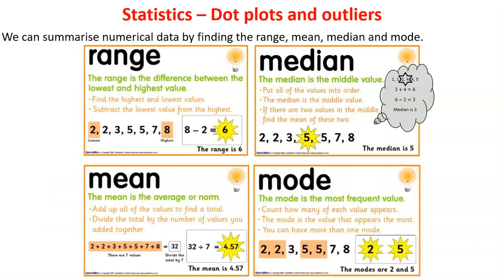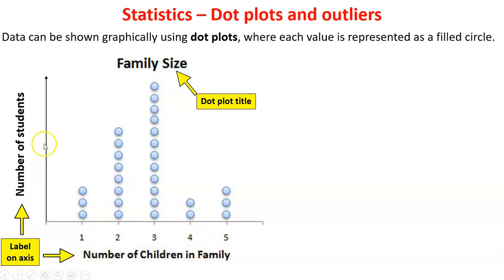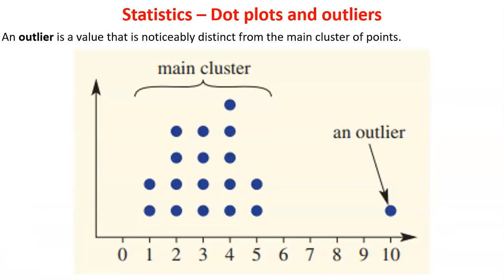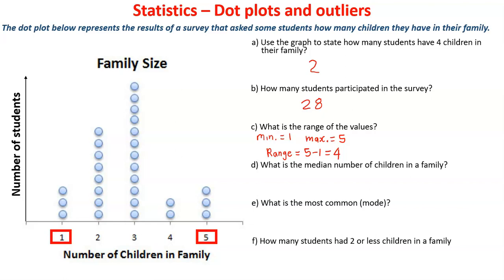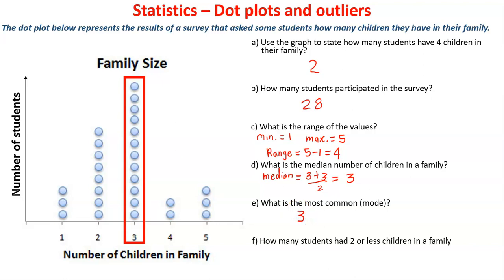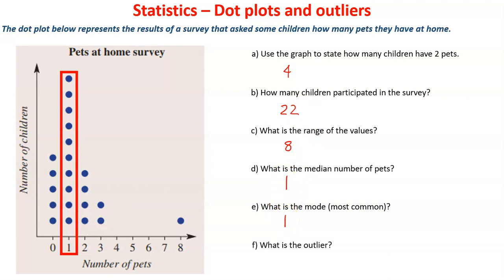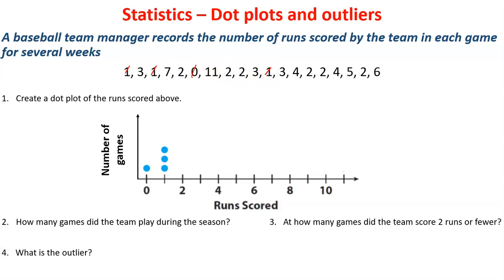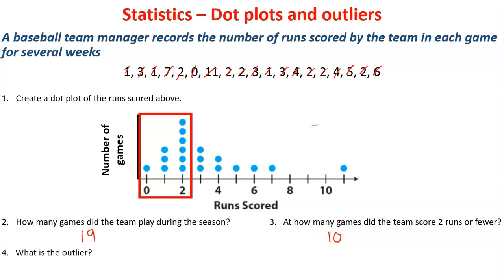L3 Dot Plots & Outliers